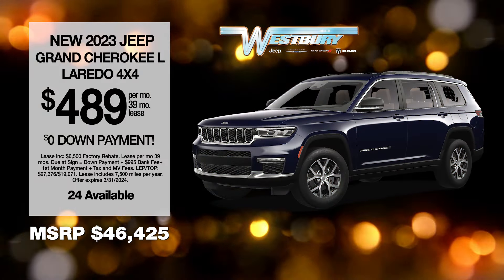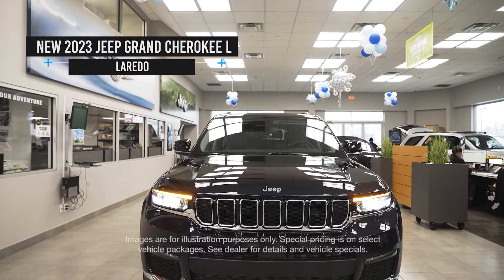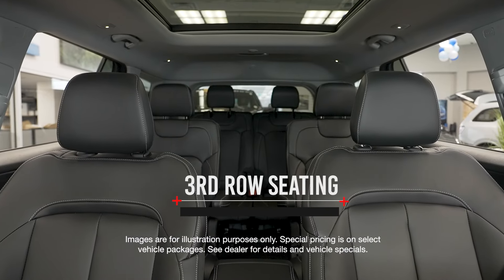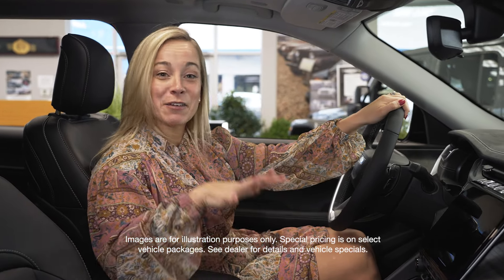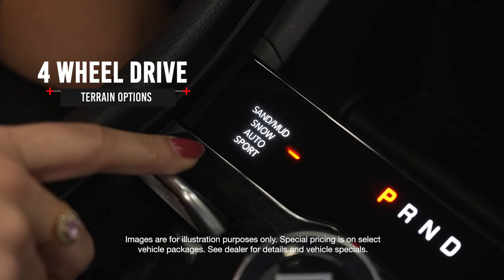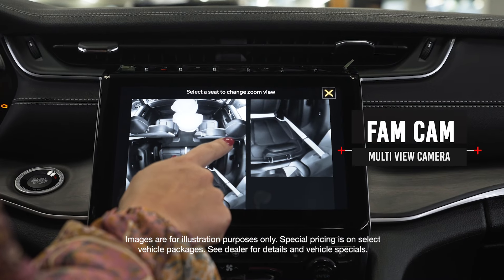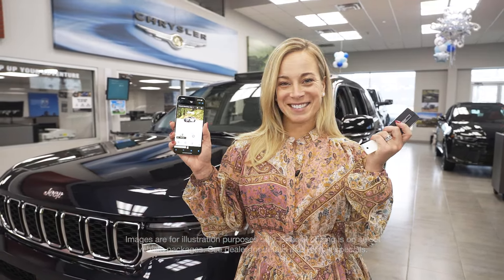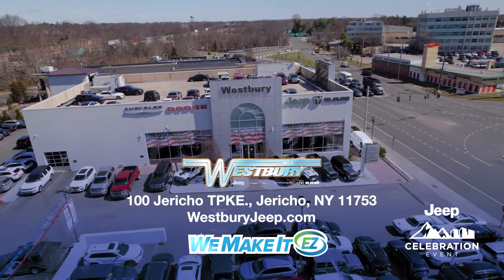New Grand Cherokee Lease Special at Westbury Jeep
March 2024